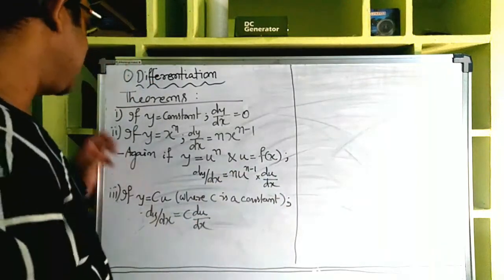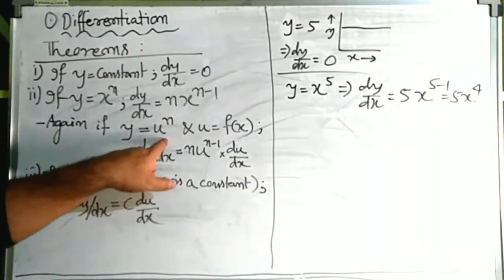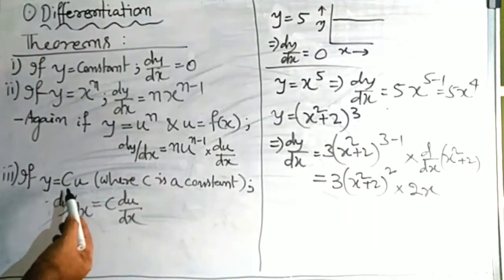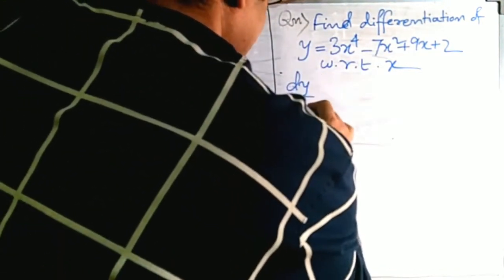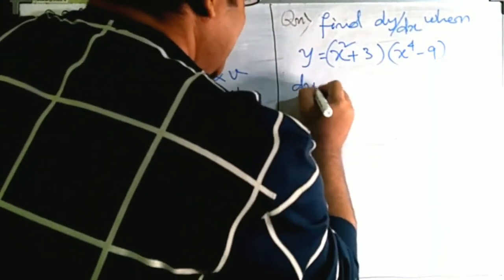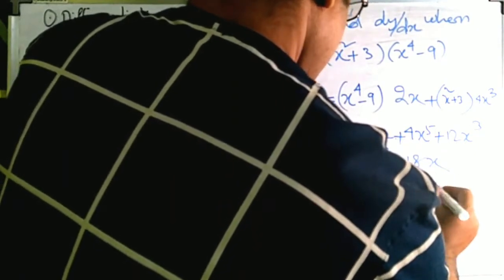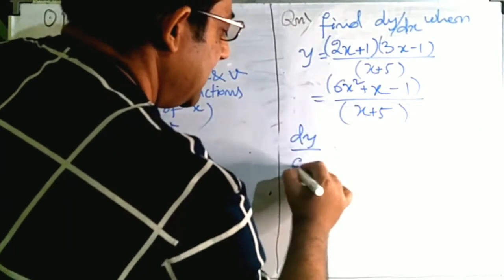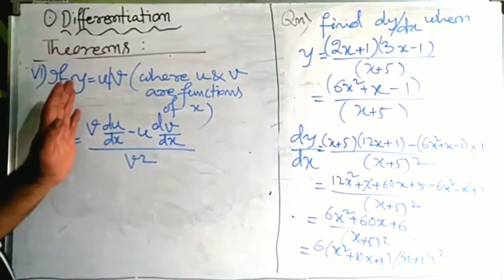Math for Physics (part4) II Differentiation II foundation for intermediate physics II CBSE/JEE/NEET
Differential theorems for intermediate physics. It's the 4th part of the series of MATH FOR PHYSICS by Sanjaya Rath @ keyphysics.com. This video includes only differential theorems, more explanation with illustrative examples will continue with further parts.

Download the handwritten assignment, from the following link; solve each question one by one to check your standard. If you can solve all the problems, you are good in the mathematics going to be applied in intermediate physics.